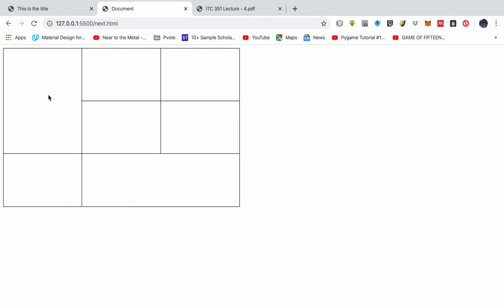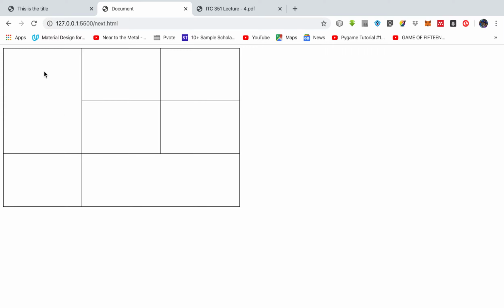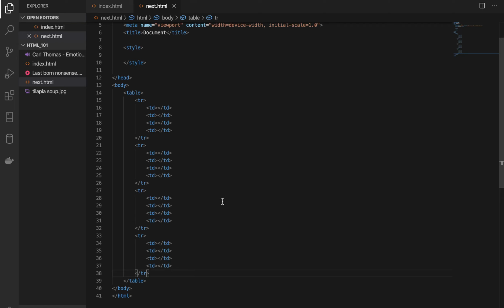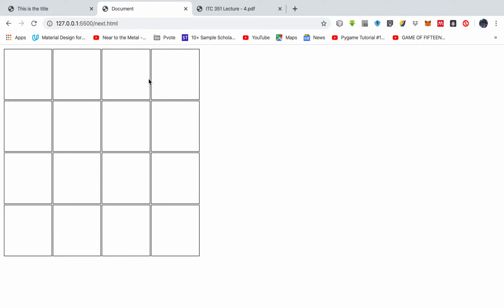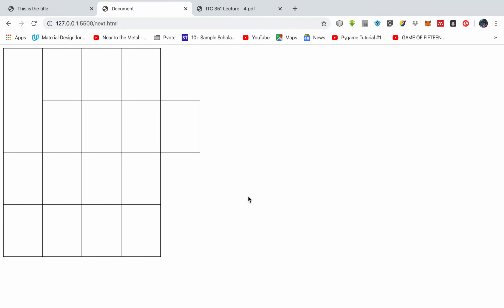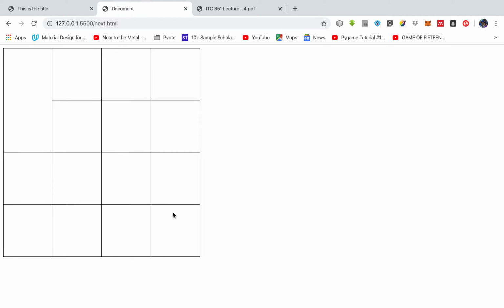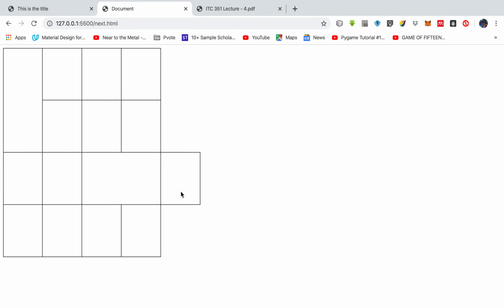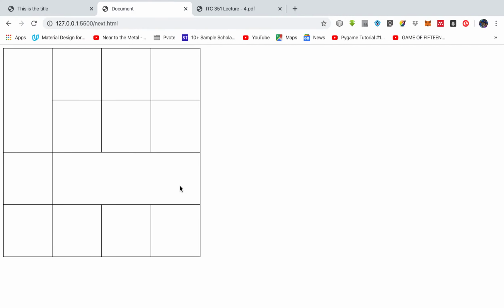17 - Formatting a table in HTML - 2